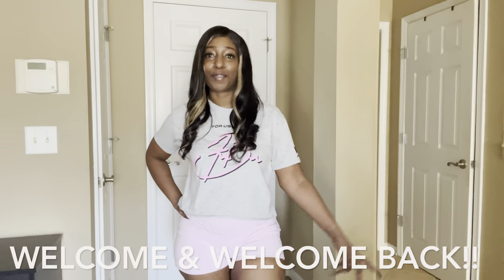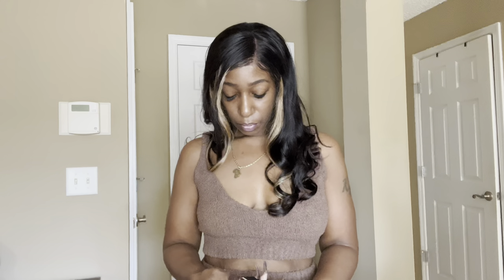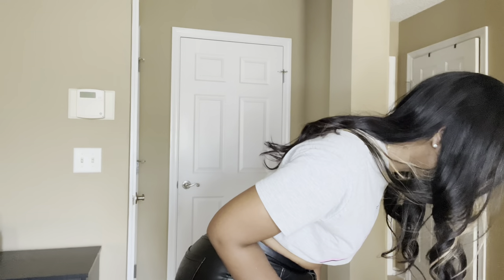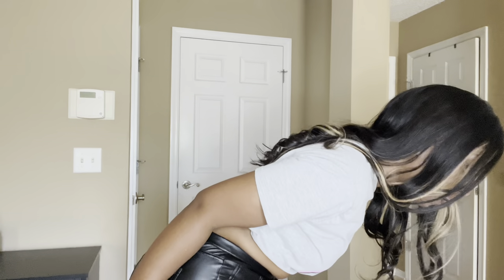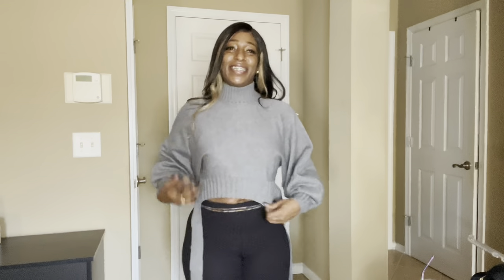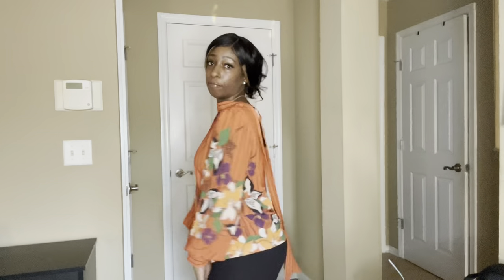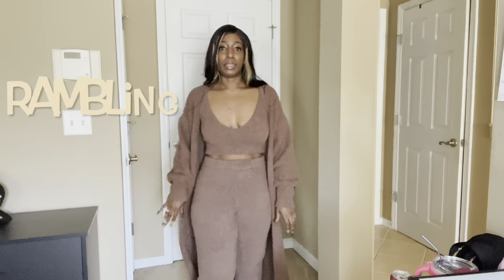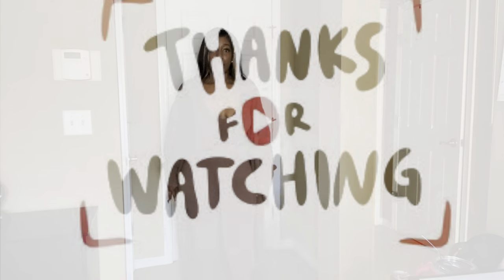FASHION NOVA Try-On Haul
This is the 3rd FashionNova Try-on haul on my channel. I went a little crazy shopping over the Black Friday holiday sales. I wanted to share some of my warmer "winter" pieces I picked up. Florida winters are pretty short so I only picked up a couple of coats. I think my favorite piece in this haul has to be the Cant Claim Me Sherpa Coat/Jacket in Fuchsia. What pieces are your favorite in this haul???

I will be uploading new videos weekly!!

✅ Measurements

Bust -36
Hips-44 (size 11 US)
Waist -32
Height- 5'3
Weight-152

✅What was shown in video:

Living In It 3 Piece Legging Set - Mocha S

Samora Ribbed Pant Set - Black-M

You Better Work Shirt II - Mustard L

Lost In Your Eyes Sweater - Heather Grey -M

Kathleen Floral Top - Rust-M

Booty Babe Stretch Skinny Jeans - Medium Blue Wash 11 ( no stretch)

KiKi Cropped Top - Black S

Meet You There Coat - Ivory/combo S

Fashion nova winter try-on